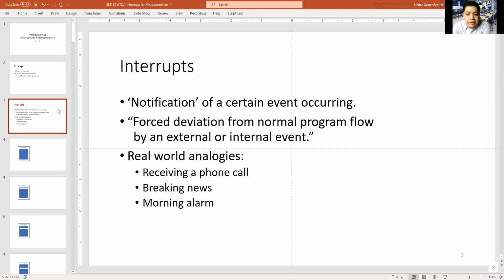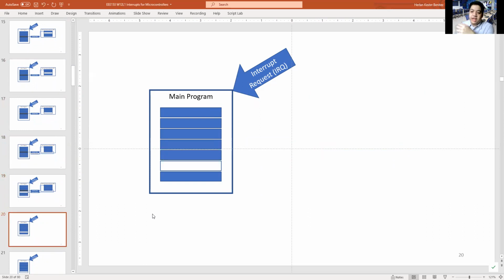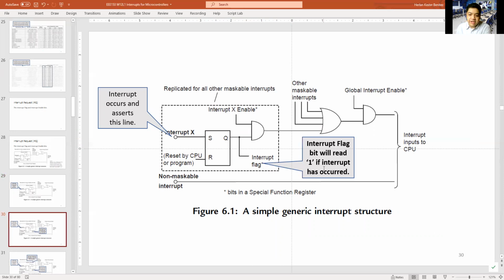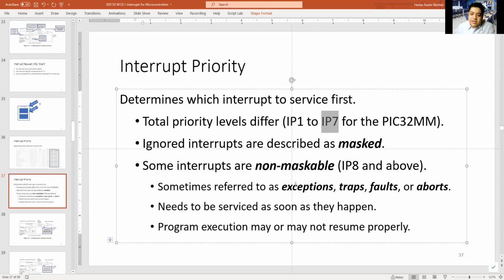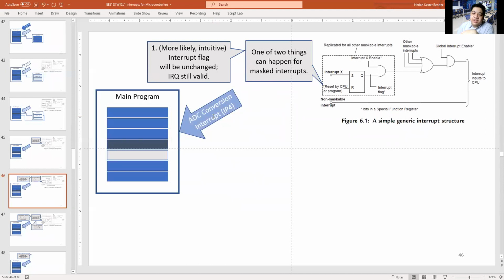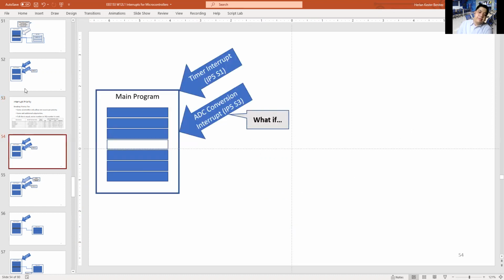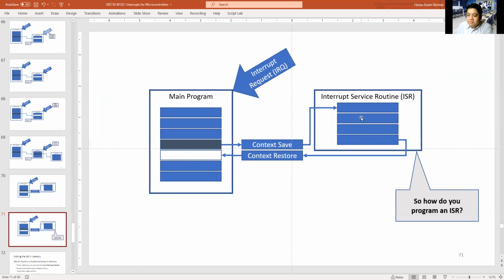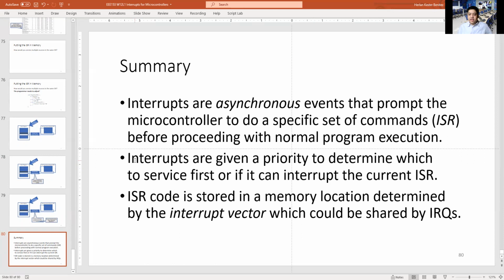EEE153 W12L1 Interrupts for Microcontrollers